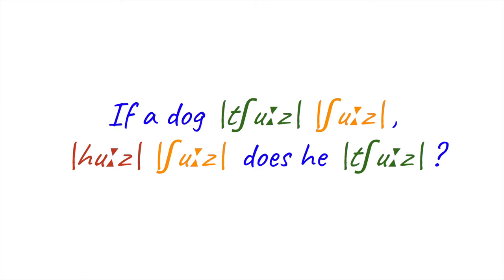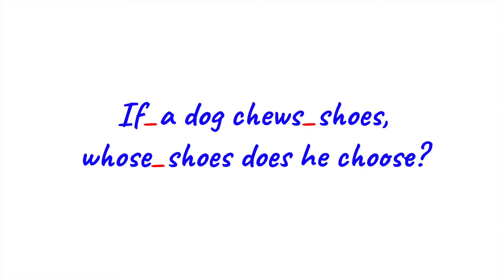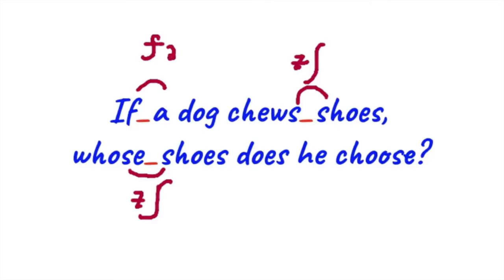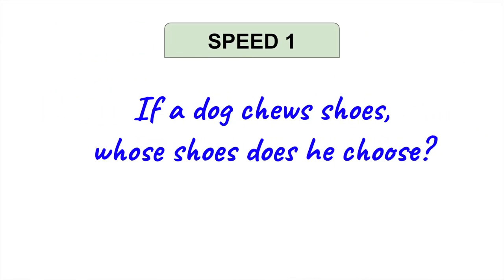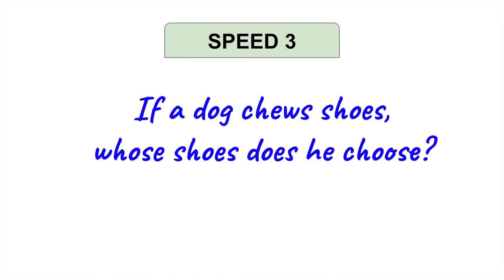TONGUE TWISTER #5 | If a dog chews shoes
Tongue twister #5: If a dog chews shoes, whose shoes does he choose?